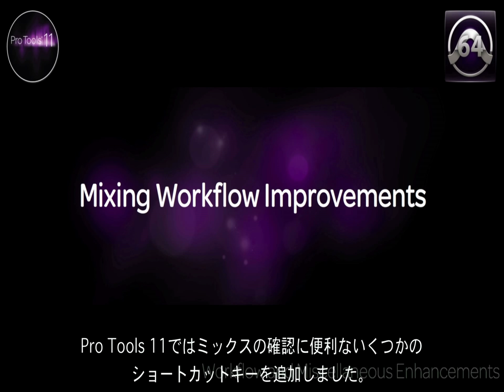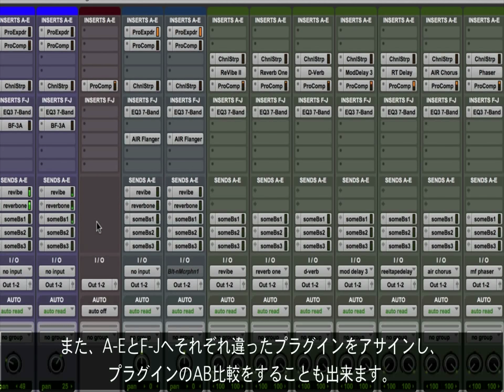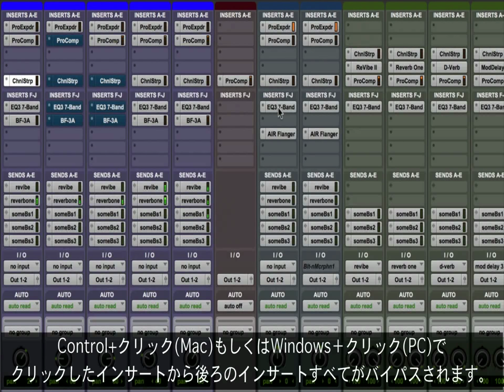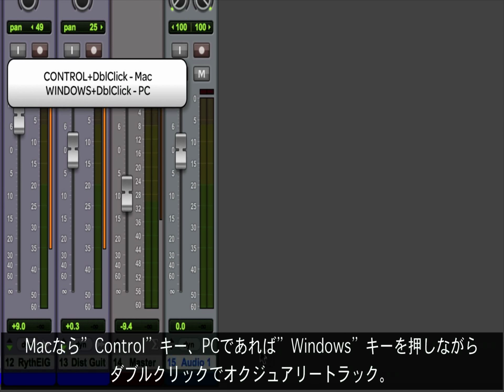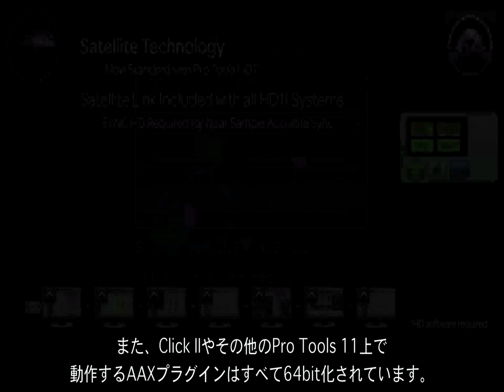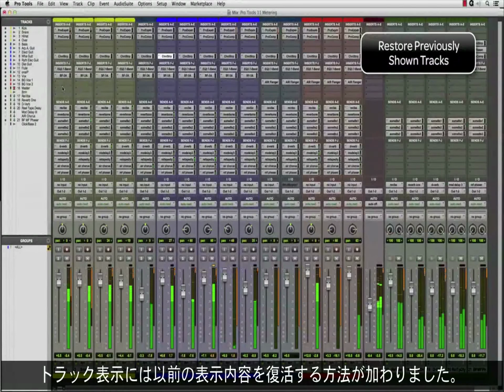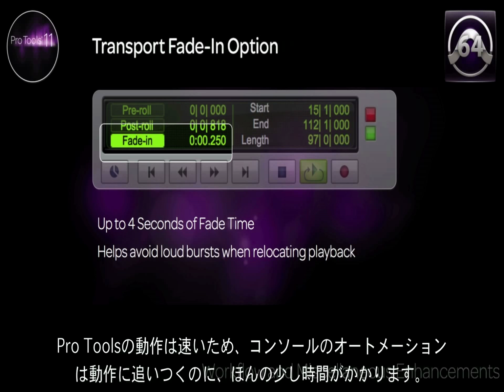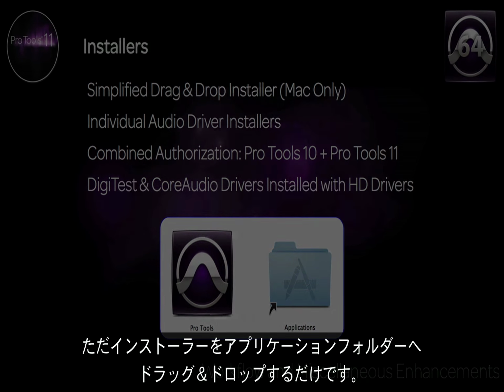Pro Tools 11 - ワークフローをスピードアップする新機能（日本語字幕）